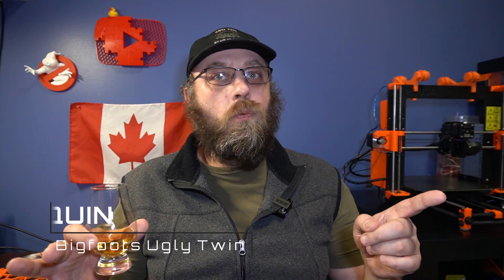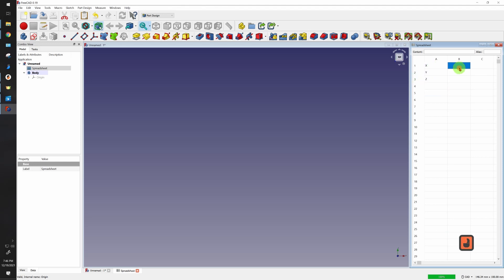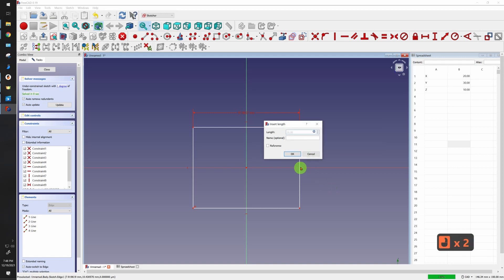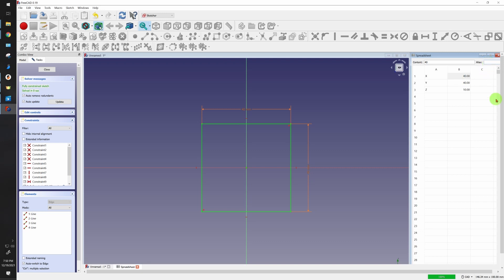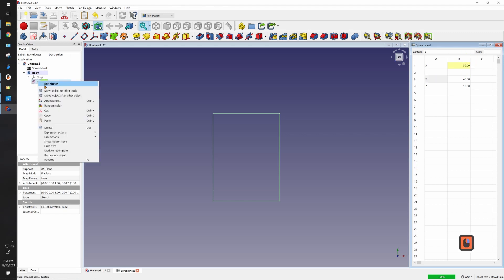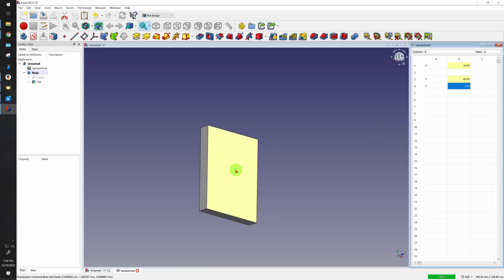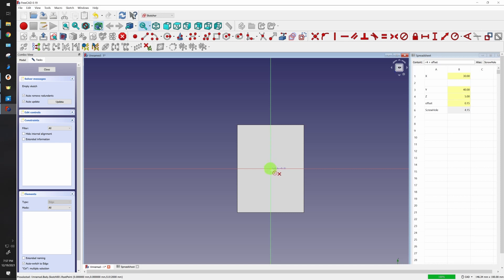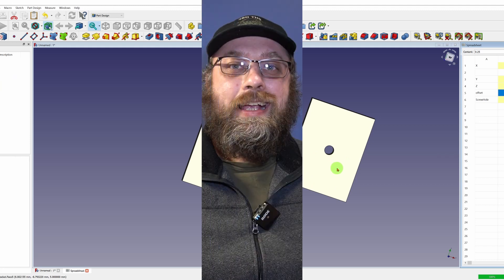FreeCAD Spreadsheet Tutorial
In this FreeCAD Tutorial we learn about Spreadsheets, These are not your Microsoft Excel spreadsheets.  They rock, are useful at referencing geometries and are fairly easy to use.

You voted on it, and there it is. Enjoy.

0:00 Intro
0:38 Window Layout for Spreadsheet work
1:43 Link Spreadsheet Data to Dimensions
2:44 Common Issue with Spreadsheets and Sketcher
3:08 Adding Alias to Spreadsheet Data
3:35 Reference Alias Naming Issues
4:09 Adding New Rows
5:43 Alternate Alias Method
6:54 Why use Spreadsheets
7:28 Outro
7:47 Scotchscribe !!!

Helps the channel at no cost to you.

Overture PETG (Clear)
eSUN ABS+ (Black)
Hatchbox PLA (grey)